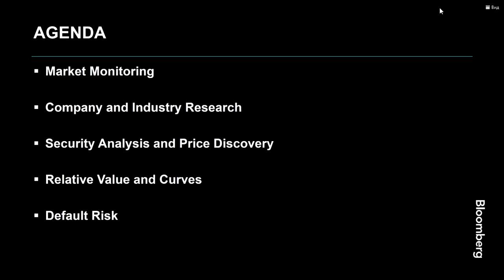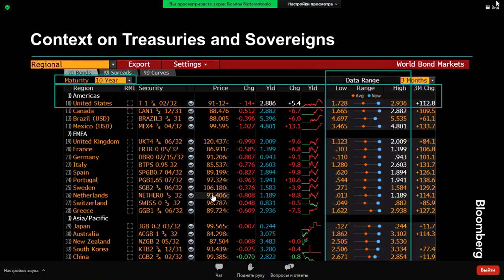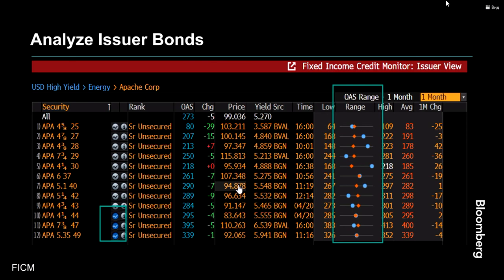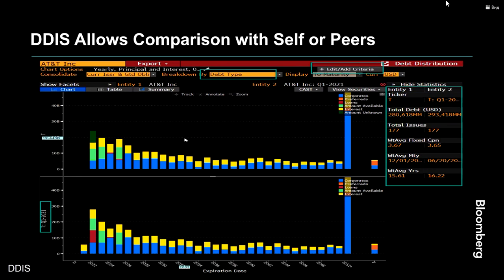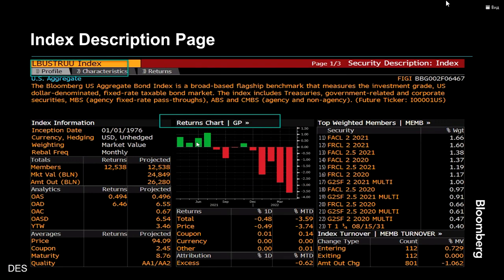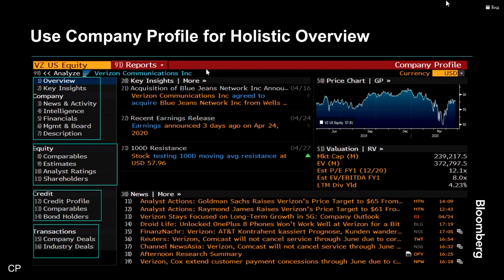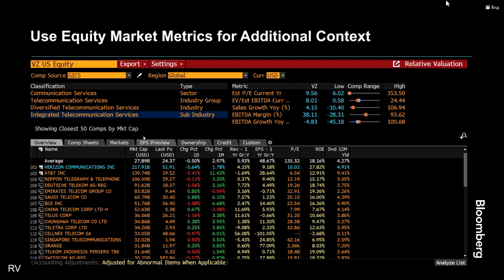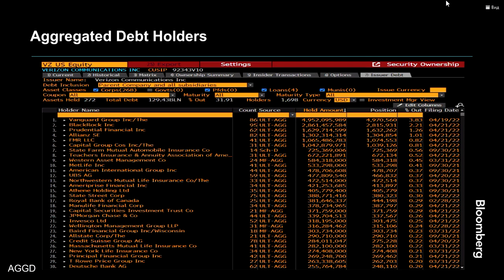b l o o m b est c re dit an aly sis a ll 220427 p a rt1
а н ал из и  ст оим ос тна я оц енка  первая часть